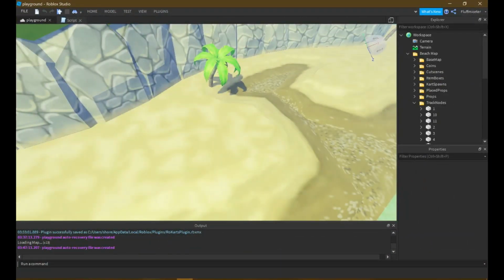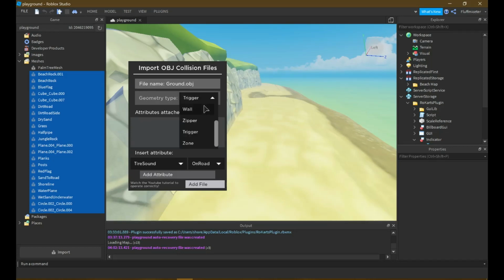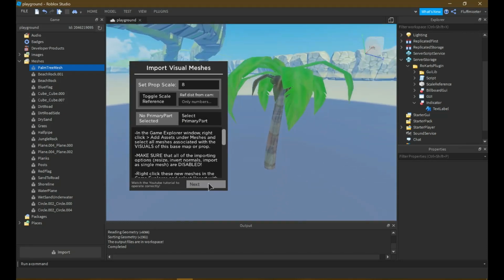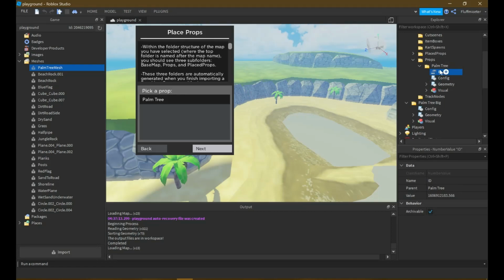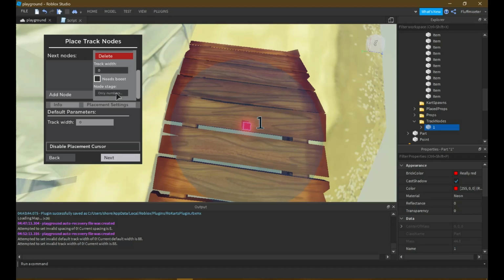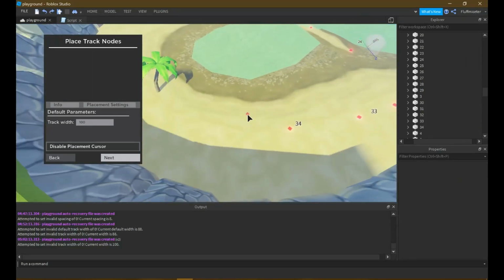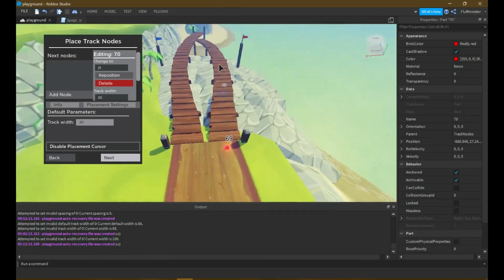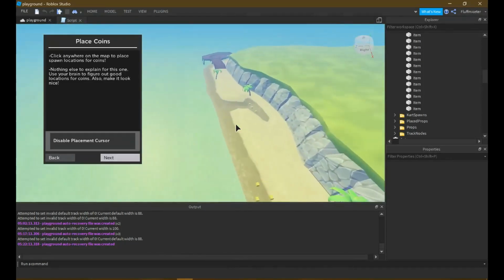[OLD, DO NOT FOLLOW] RoKarts Map Editor Tutorial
Only follow this tutorial if you have access to the plugin.

For people who aren't working with the plugin, feel free to skip around and watch bits of the video if you are curious to see what the plugin is capable of and what goes into developing a map!